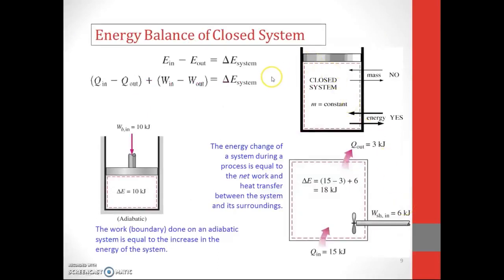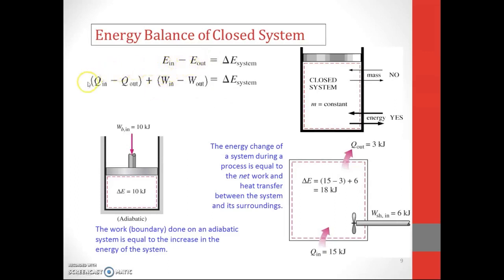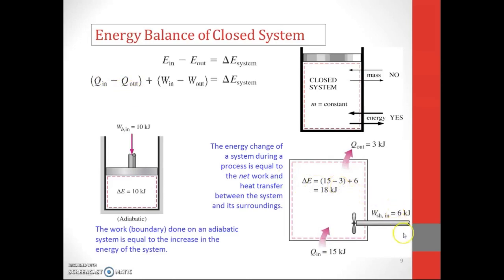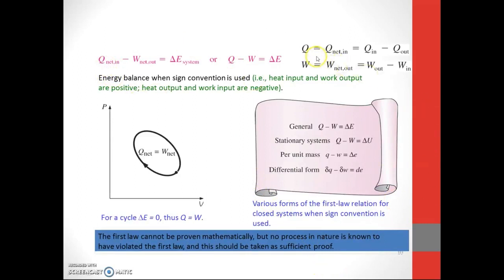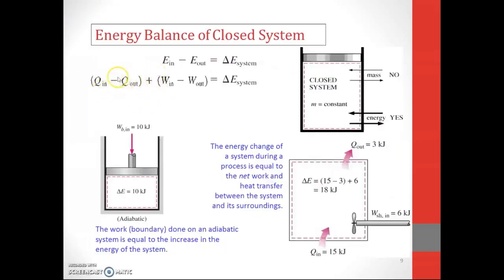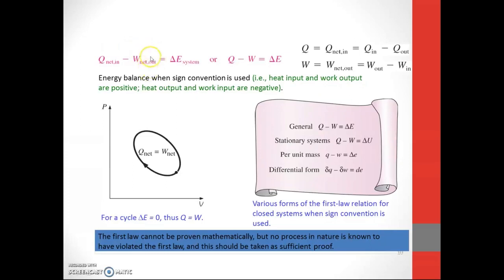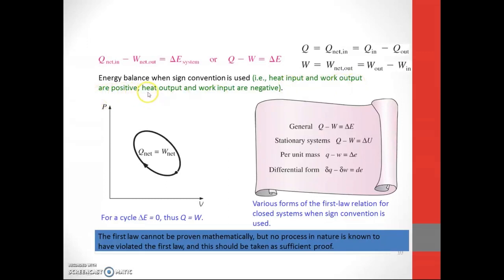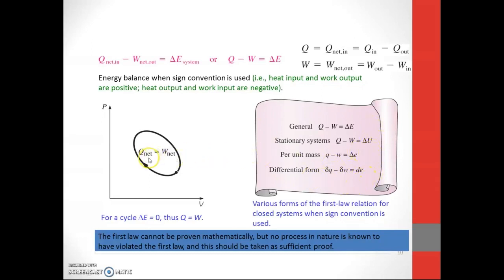Module 5 GEB Closed system